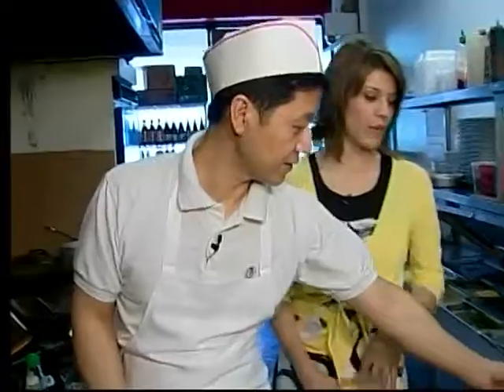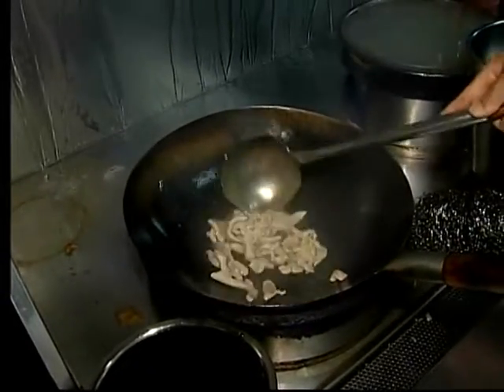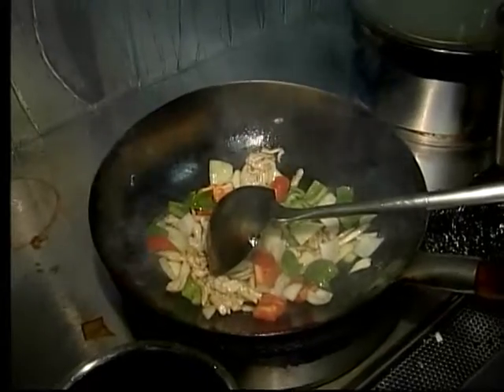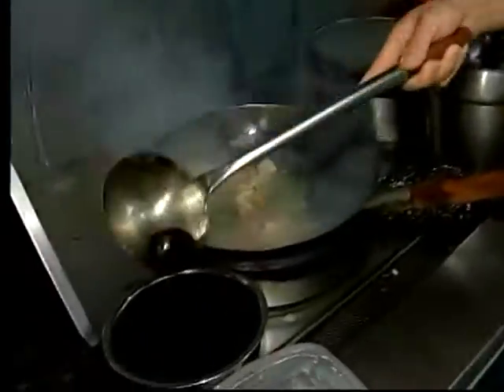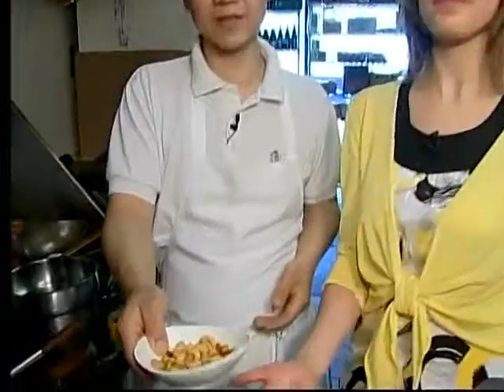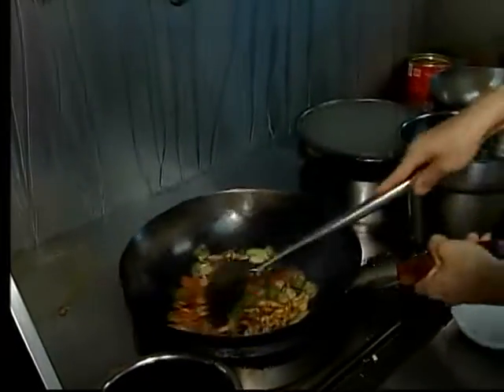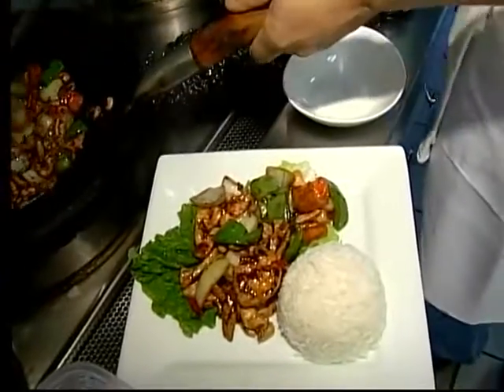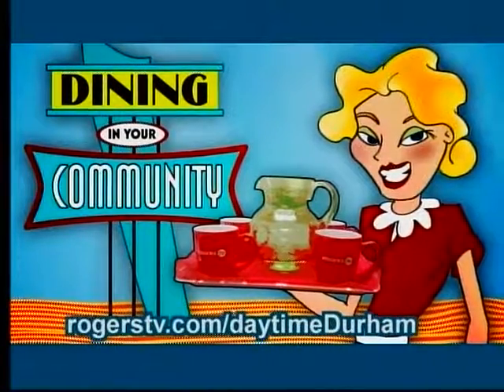Dining in your Community: Thai Orchid